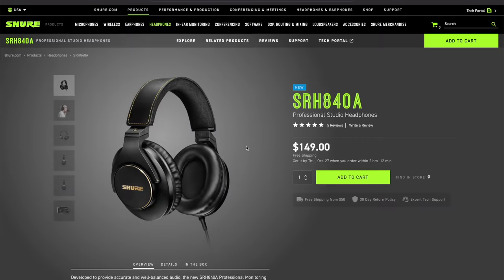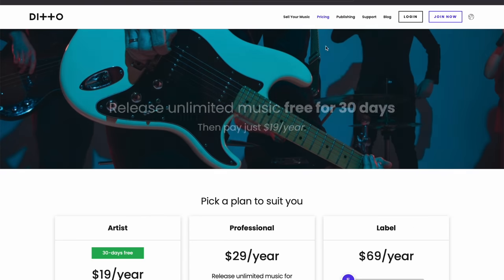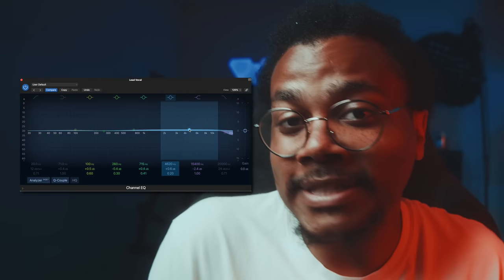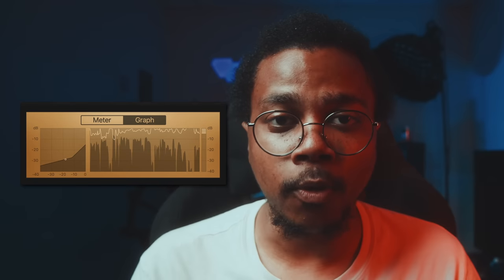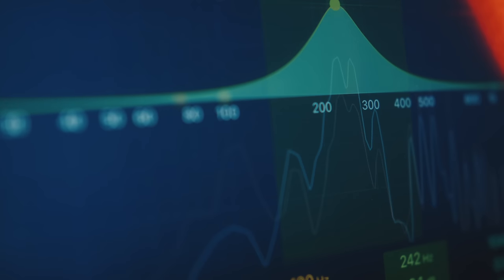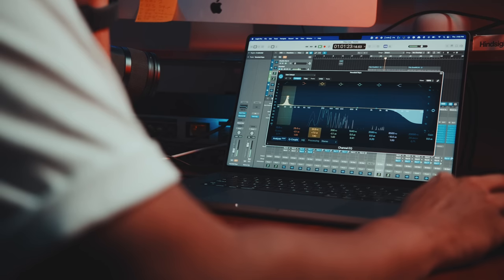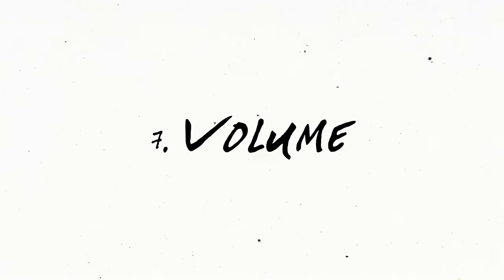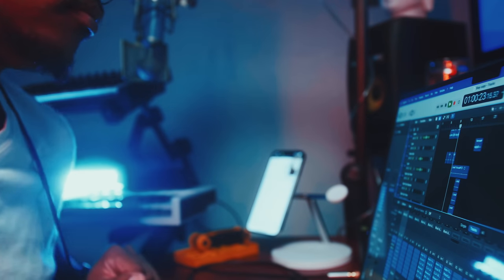7 Audio Mixing Techniques EVERY Music Producer Needs to Know | Ditto Music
Learn how to get that polished, studio-quality sound with our top 7 audio mixing techniques and tricks. Whatever level you're at right now as a producer, these music production tips can take your tracks up a level.

00:00​​​​ - Intro
01:02 - Corrective EQ
01:46 - Compression
02:21 - Additive EQ
03:51 - Saturation
04:23 - Stereo Imaging
05:30 - Reverbs & Delays
07:15 - Volume
08:04 - Final Word